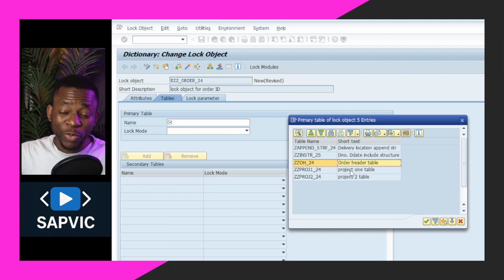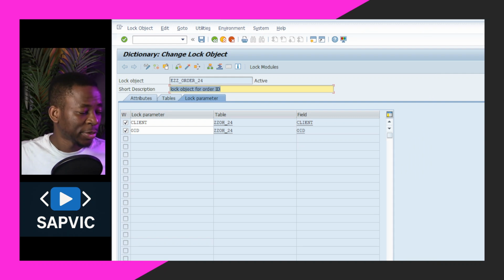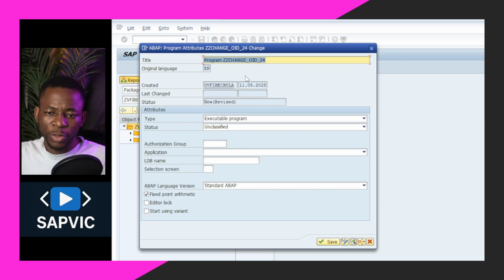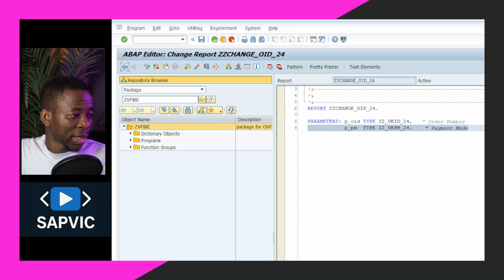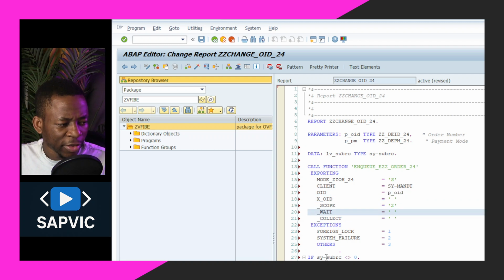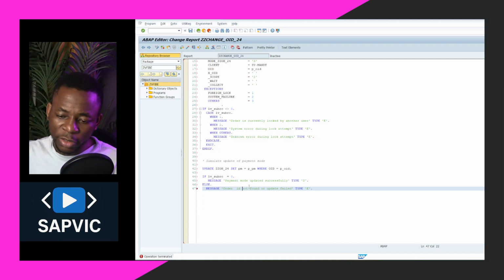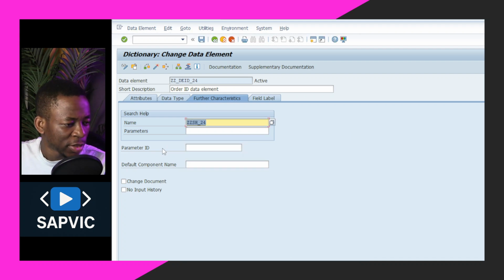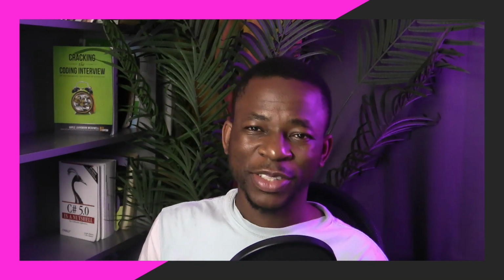Part 6 SAP ABAP Lock Objects | Ensuring Data Consistency | A Step-by-Step Guide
🔐 Learn How to Create Lock Objects in SAP ABAP 🔐

In this video, you'll get a step-by-step tutorial on how to create and implement lock objects in SAP ABAP. Lock objects are essential for managing concurrent data access and ensuring data consistency in your SAP applications.

Whether you're a beginner in SAP ABAP or just looking to refresh your knowledge, this tutorial walks you through:

What SAP lock objects are

How to create a lock object in the ABAP Dictionary (SE11)

How to use ENQUEUE and DEQUEUE function modules

Real-world usage examples

1.  link on how to create views
   • HOW TO CREATE SAP VIEWS | MASTER THEM...

2.  link on how to create database tables:
   • Become an Expert in SAP ABAP TABLE CR...

   • ABAP DICTIONARY